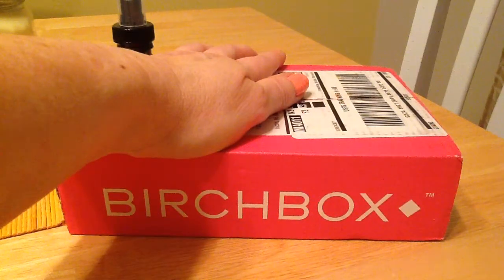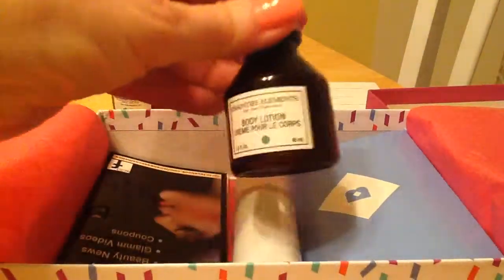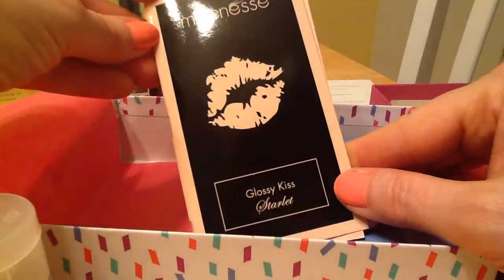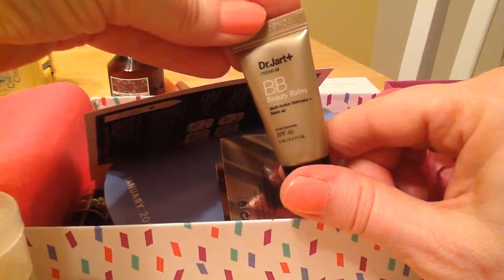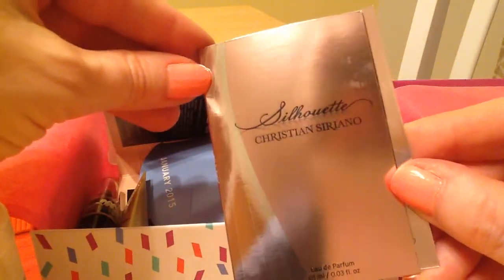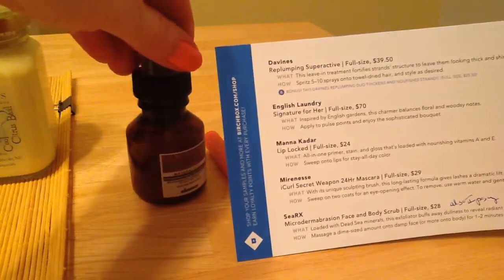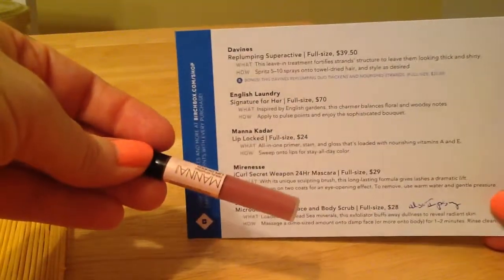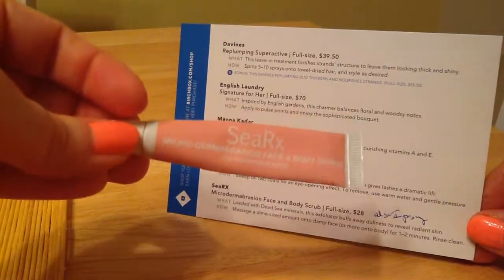Birchbox Jan 2015 unbox & Dec 2014 review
Subscription services
Birchbox $10/mnth 5 beauty products
Grace $6 per code  F5Z6GT49P
IPSY $10/mnth for 5 products